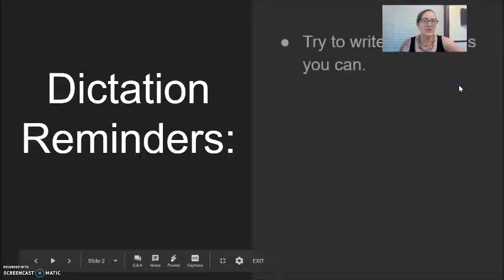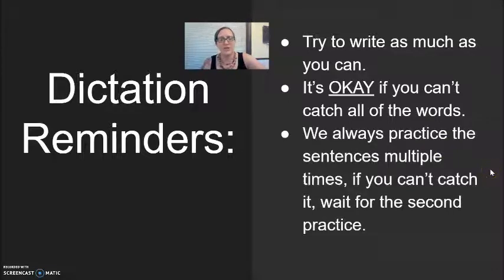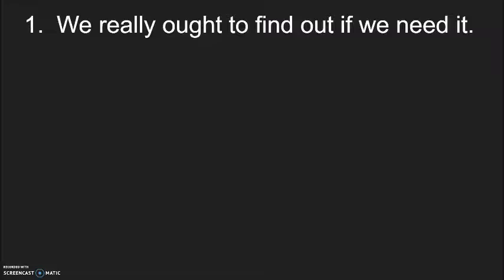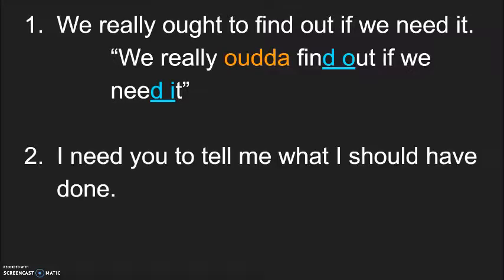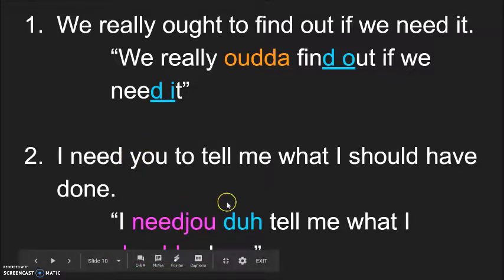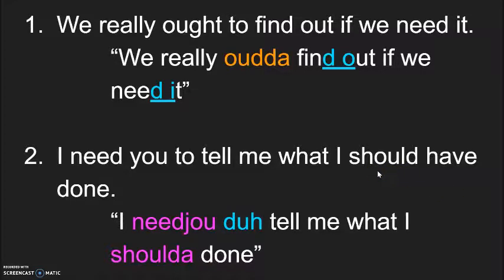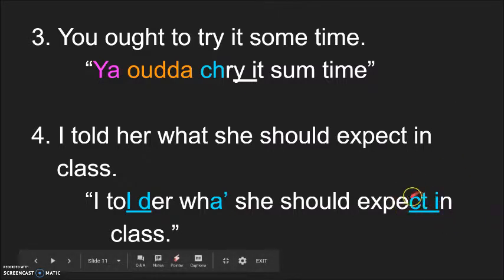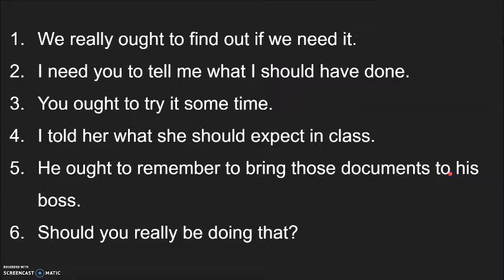Dictation #12 - modals of advice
6 sentences for dictation practice, using some of the modals of advice reviewed in grammar #4 video.

[Listen closely and you can hear the 4th of July fireworks in the background about halfway through the video, and my dog's nails clicking on the floor as he walked around :-)]